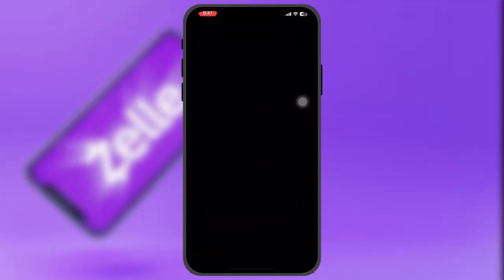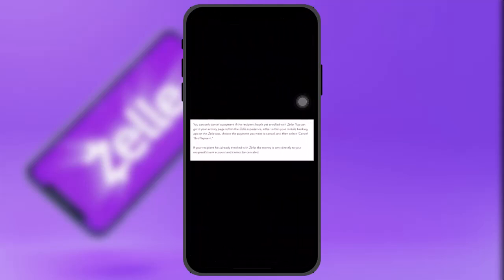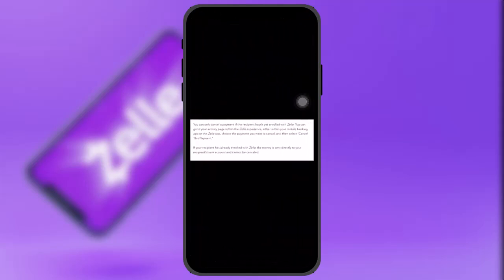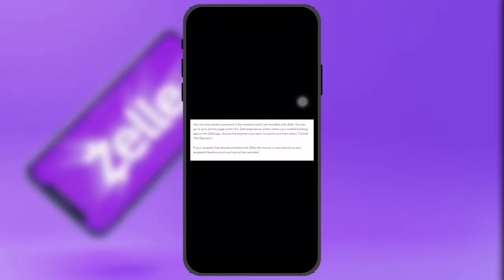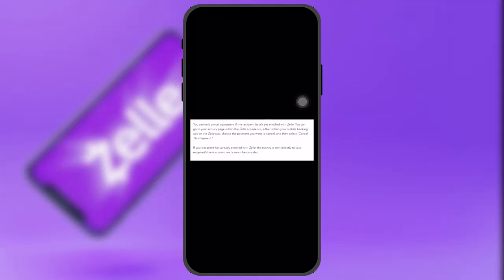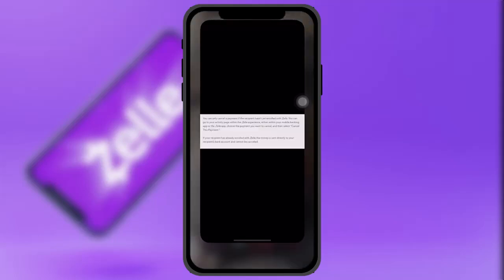Zelle ~ How To Cancel Pending Payment !! Cancel Zelle Payment - Quick & Easy Steps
Want to know How To  cancel a transaction on zelle  but don't know how?
This quick video will guide you to  cancel a transaction on zelle

So, in this few simple steps you can successfully  cancel a transaction on zelle

Timestamps :
00:
00:
00:
00: